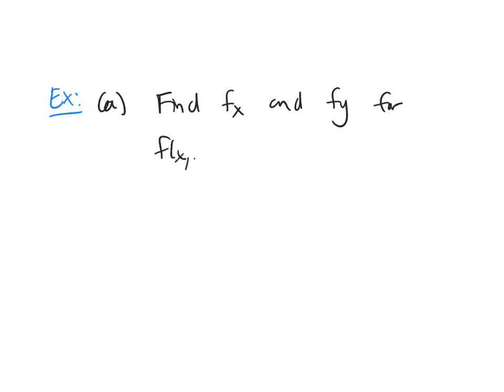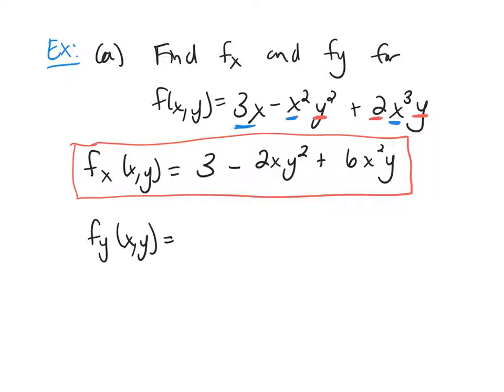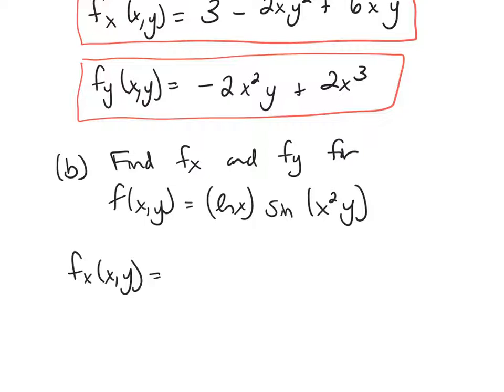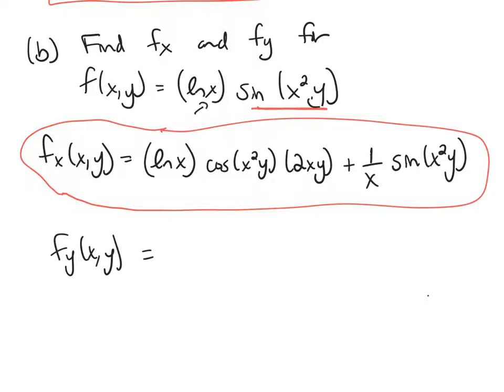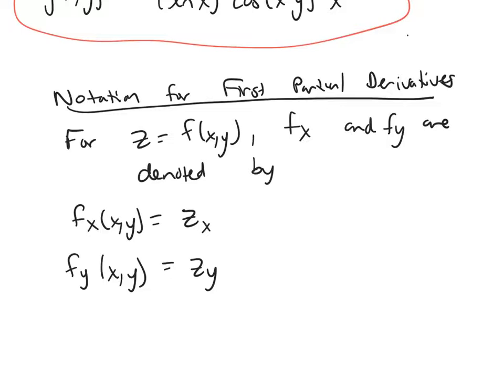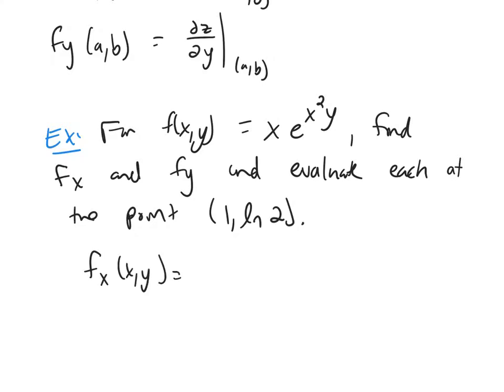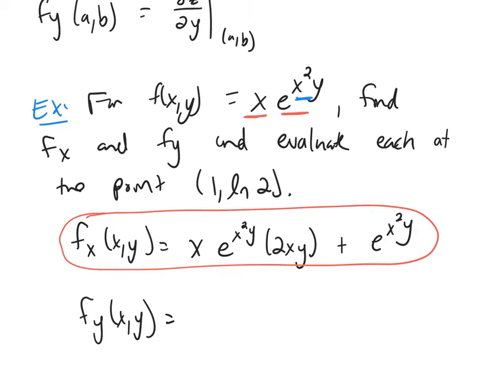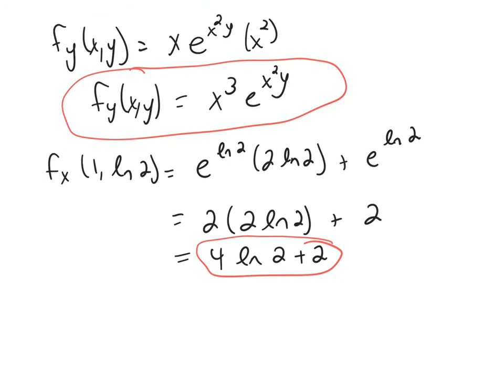Partial Derivative Example